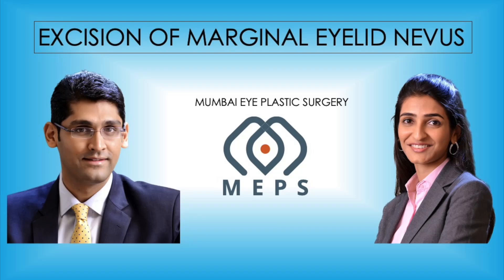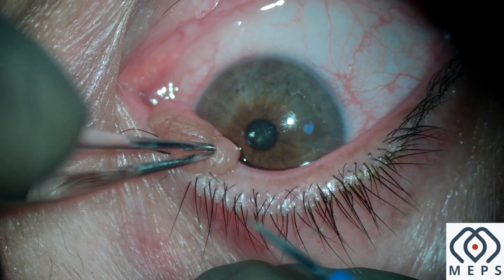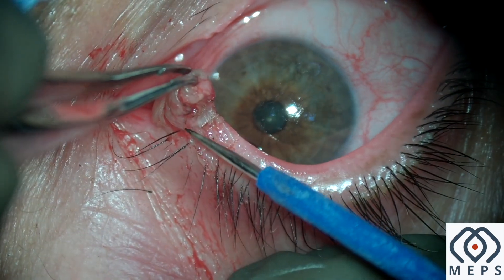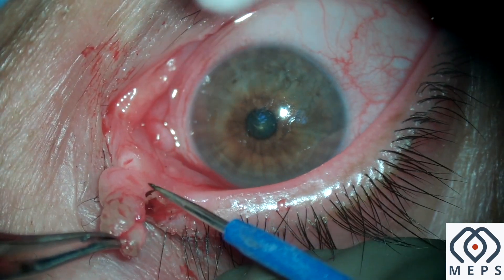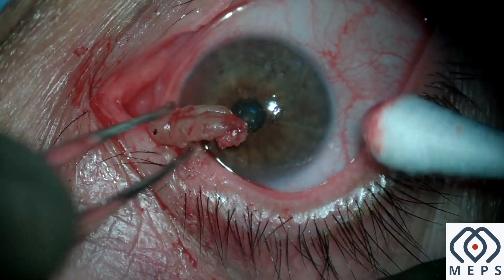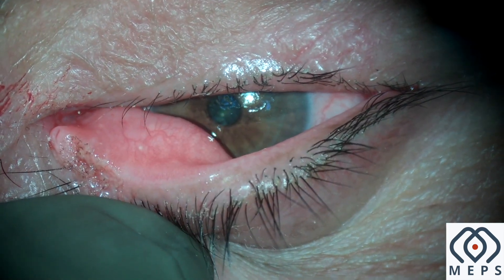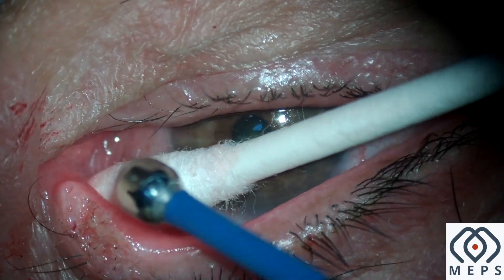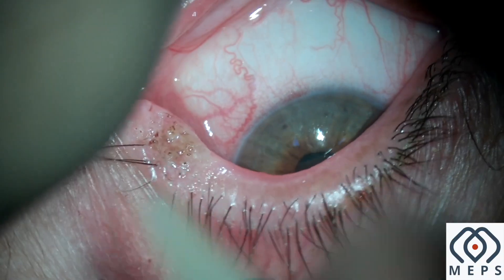Eyelid Nevus Excision with RF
This video demonstrates a simple technique of marginal nevus excision using a radio-frequency cautery.